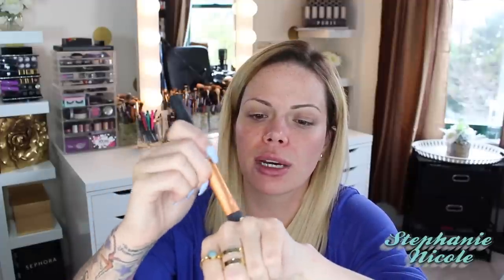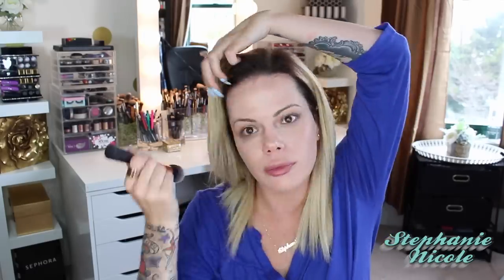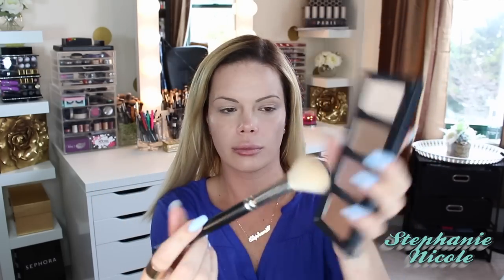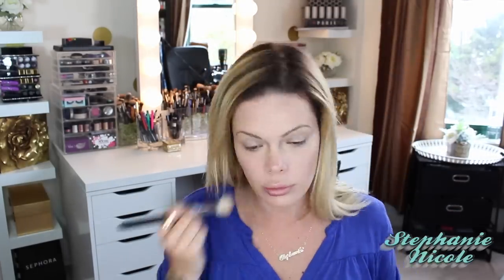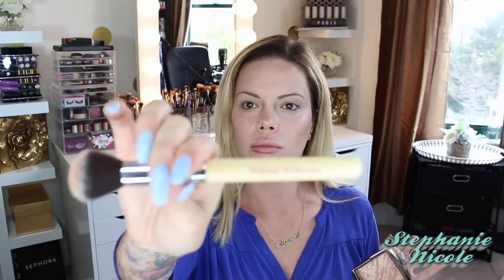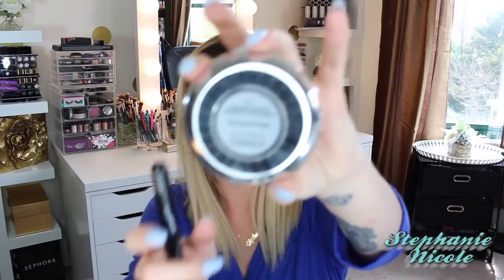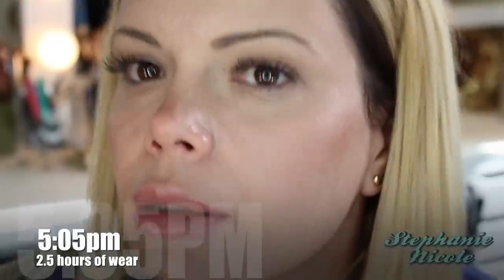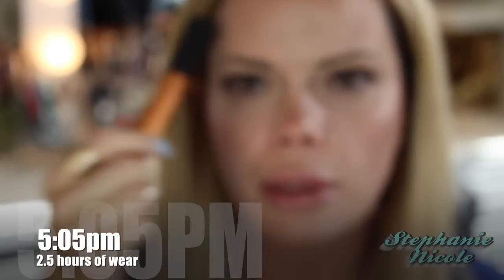Cover FX Custom Cover Drops Demo/Review w Check Ins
Details Below

***CORRECTION: These are NOT pure pigments, they are just highly concentrated pigments. They are paraben, fragrance, gluten, mineral oil & talc free. However, they do contain Silica, which some with sensitive skin can have issue with. Please read the ingredients***

Products Used/Mentioned:

Mac Emphasize Powder
Hourglass Luminous Bronze Light

Stephanie Nicole
1770 Post St. #162